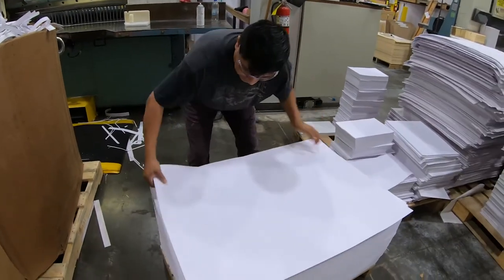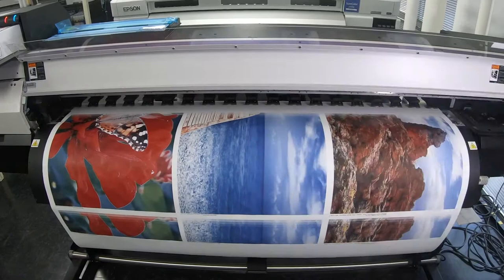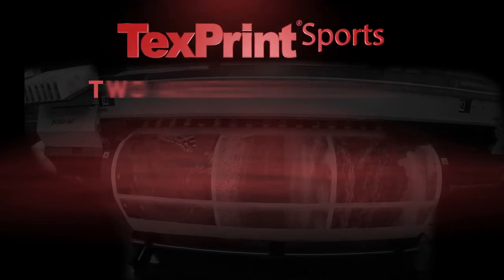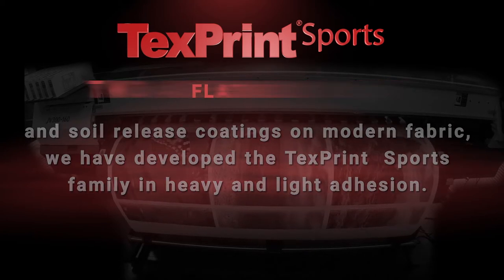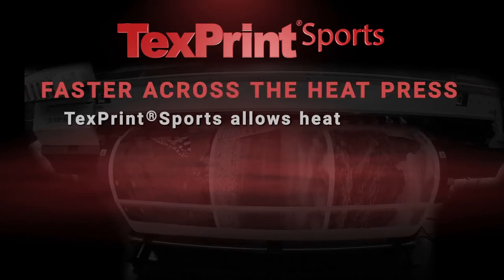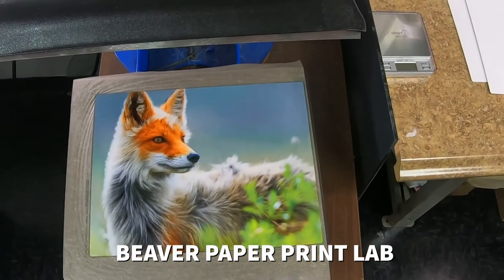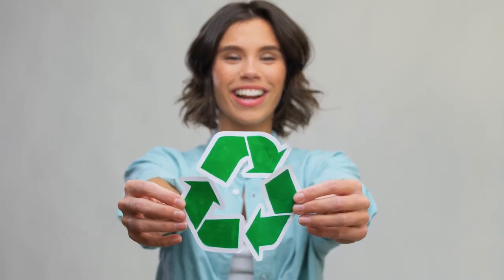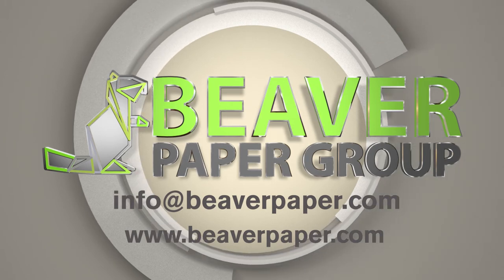TexPrint® Sports from Beaver Paper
Beaver Paper TexPrint®Sports and TexPrint®Sports+ are designed to adhere to sportswear and activewear fabrics, along with other soft surfaces prone to shrinkage and movement during image transfer. TexPrint®Sports+ is offered with heavy thermo tack for excellent transfer results. TexPrint®Sports is our light thermo tack paper for applications needing less adhesion.